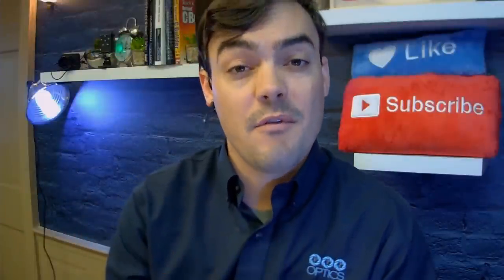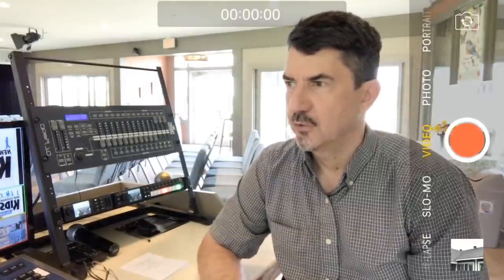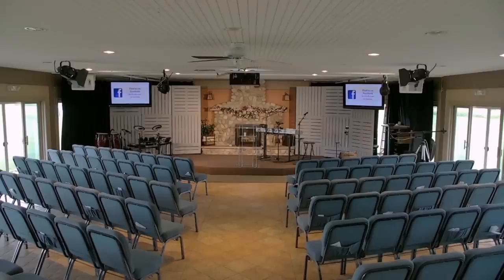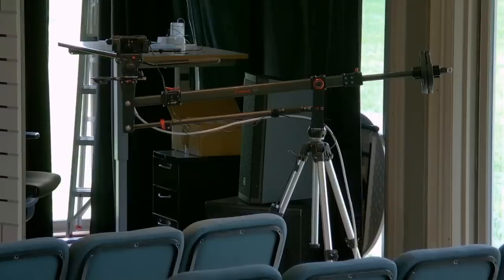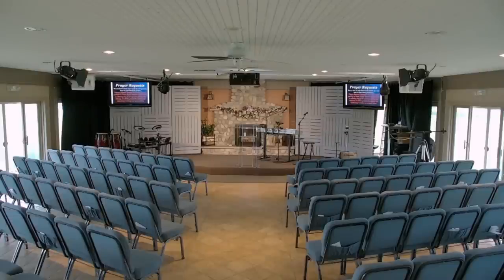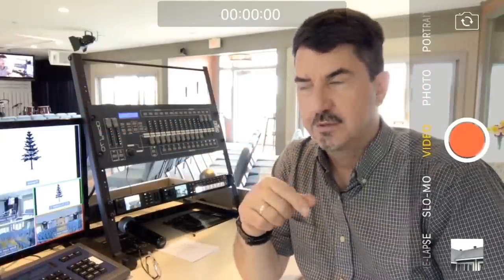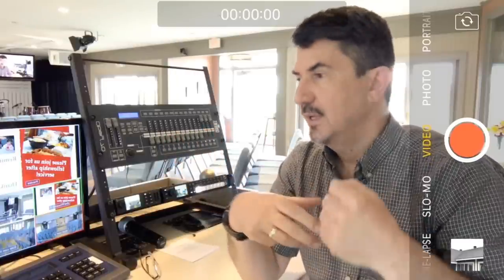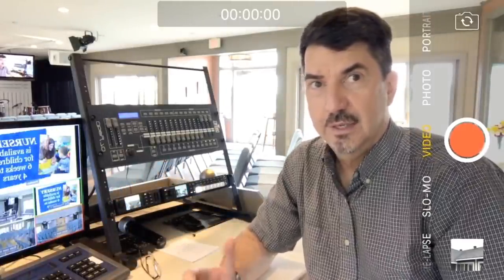Church PTZ Video Streaming System - Case Study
In this video the New Covenant Church of Malone, NY and DVeStore Inc come together to build a great new live streaming system! The multi-camera live streaming system includes BlackMagic, PTZOptics, MimoLive and Presonus sound board. The system has multiple confidence monitors and feeds LCD’s over the stage. Enjoy an in-depth review of an advanced house of worship video production.